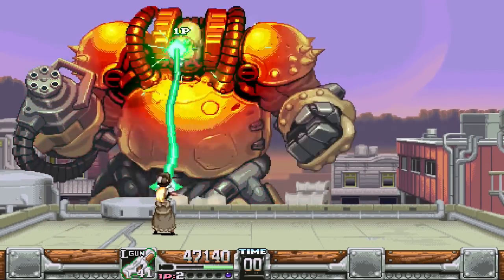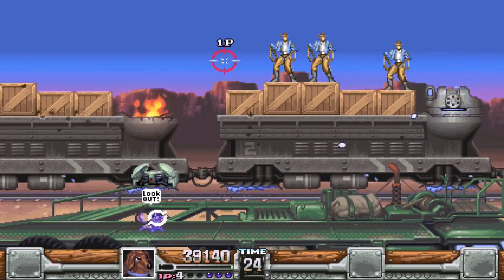Wild Guns Reloaded (Switch) Review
Wild Guns Reloaded is out on Switch now, both for download and physical. Here's the full written review